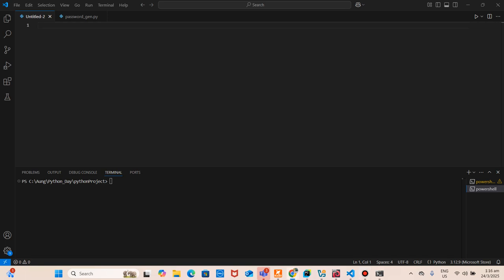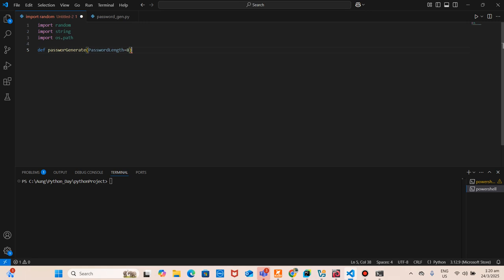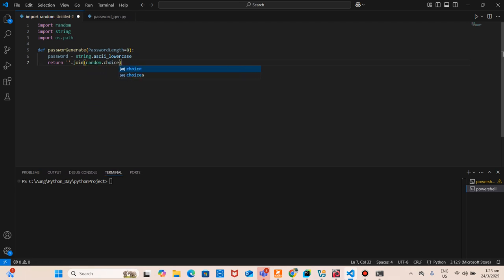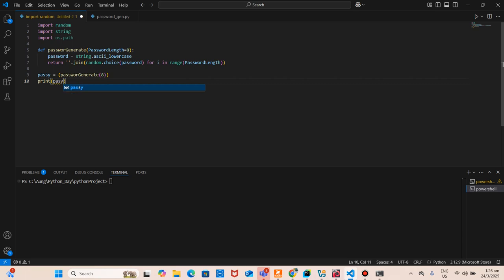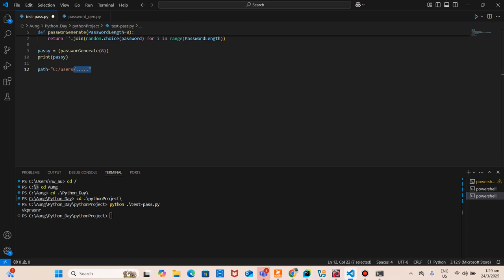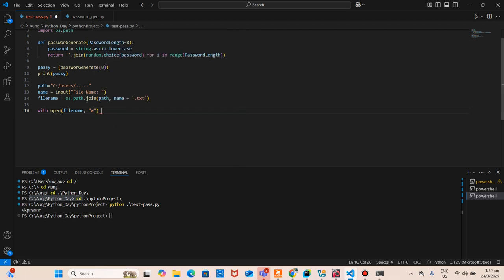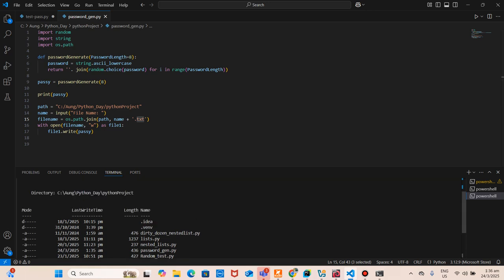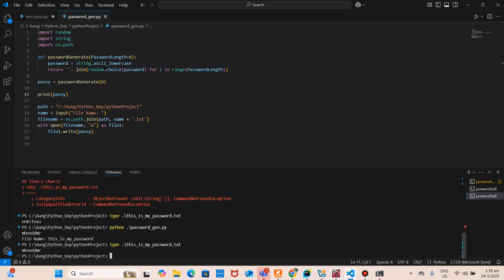Python Password Generator Part1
Python Script to generate the password